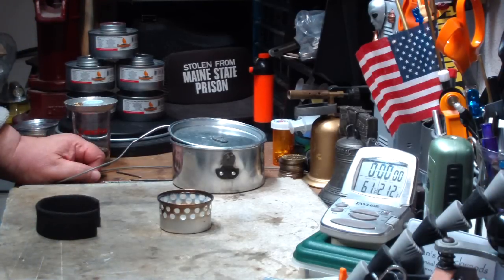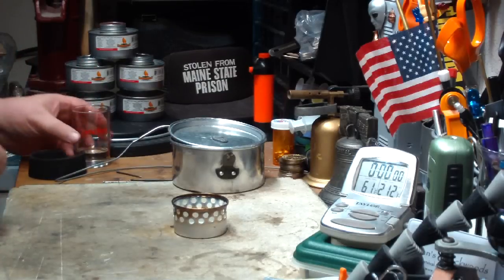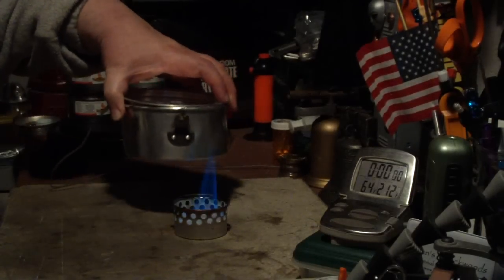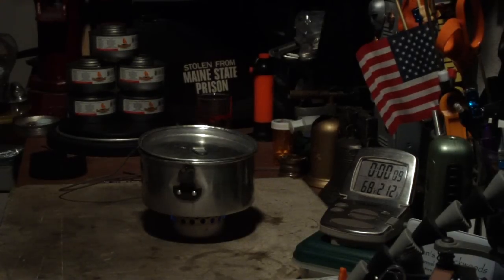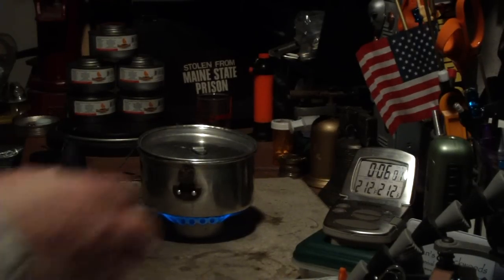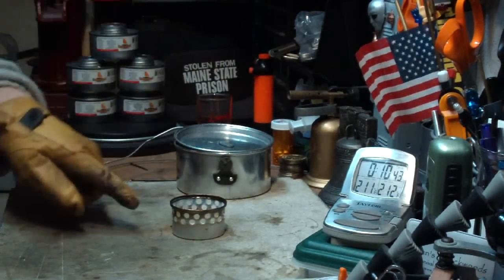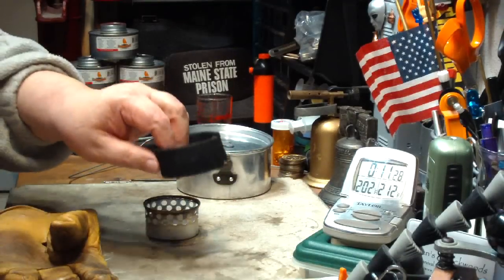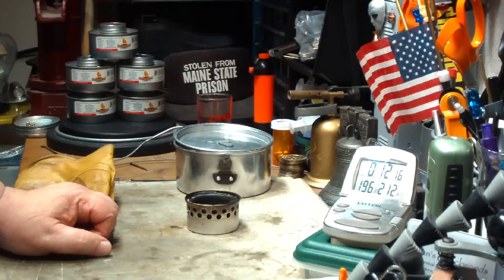Super Cat Stove - Low Pressure Side Burner - Boil Test#1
The other day I did a couple videos on Flat Cat Gear's ISO-Clean 2.0 Stove where I put a ring of carbon felt inside the burner. When I did those videos I got to wondering what the carbon felt would do inside a stove like the Super Cat Stove - Low Pressure Side Burner

A YouTube friend, ColoradoCamper, sent me a collection of stoves he made which included a Super Cat Stove. So what I do in this video is do a baseline test on ColoradoCamper's stove. Next video will be a test with a lining of carbon felt.

For more info on the Super Cat Stove - Low Pressure Side Burner use the following link:
Zen and the Art of the Alcohol Stove

Be sure to use the following link to checkout ColoradoCamper's YouTube channel for some great videos.

Hiram

Lab0408

Title: Super Cat Stove - Low Pressure Side Burner - Boil Test #1
Room temp: 53°F (11.6°C)
Humidity: 55%
Weather condition: Cloudy, windy
Burner: Super Cat Stove - Low Pressure Side Burner (from ColoradoCamper)
Stove/Pot stand: Super Cat Stove - Low Pressure Side Burner (from ColoradoCamper)
Pot: Boy Scout Pot #2
Fuel: methanol
Amount of fuel: 30 ml (1.01 fluid ounces)
Amount of water: 2 cup(s) = 0.24 liter
Water temp at start: 61°F (16.1°C)
Time to boil : 5 minute(s) 57 second(s)
Time to run-out: 10 minute(s) 30 second(s)
Note: